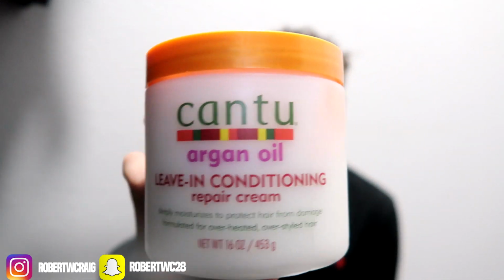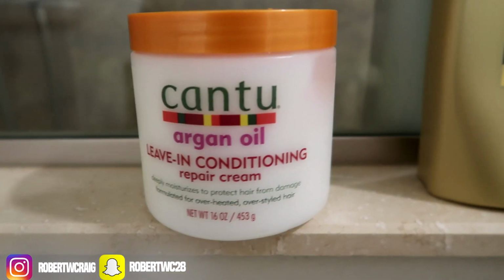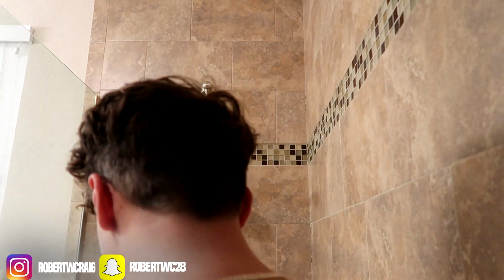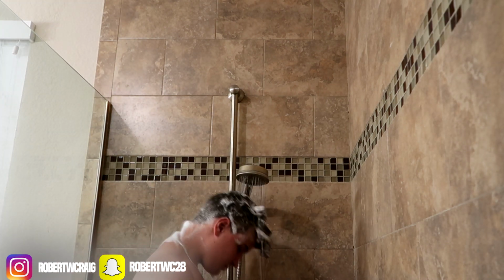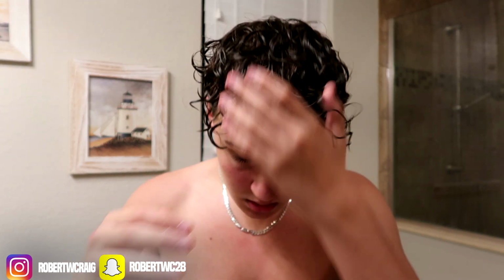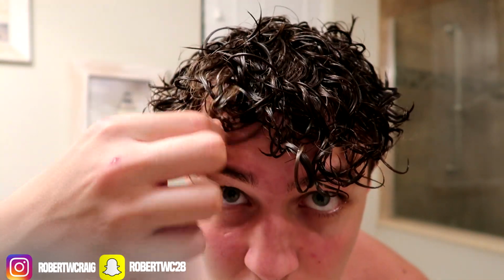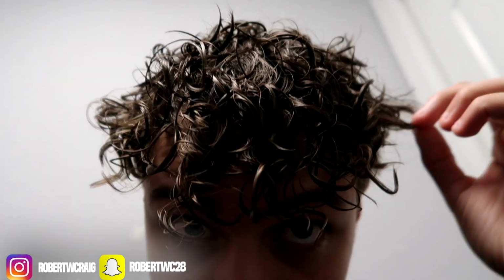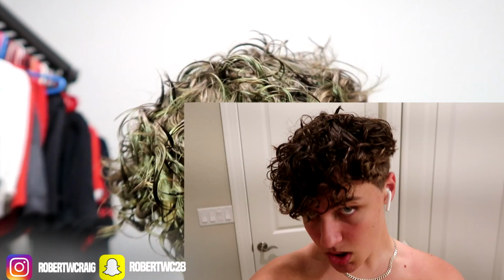How To Get Curly Hair Or Make Your Hair Curlier! Fast And Easy For All Hair Types!